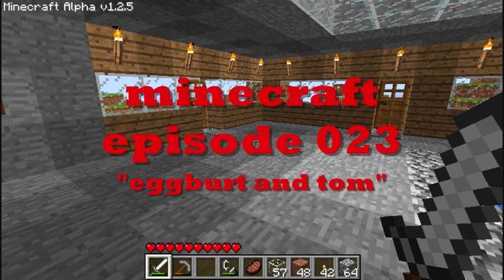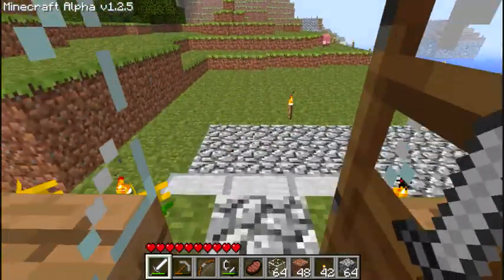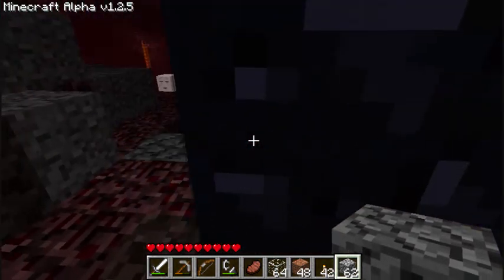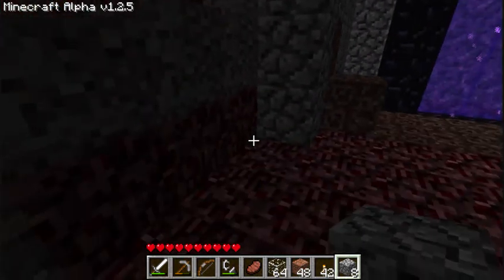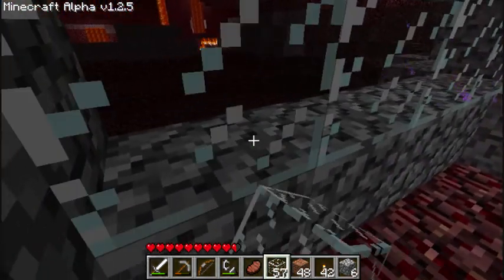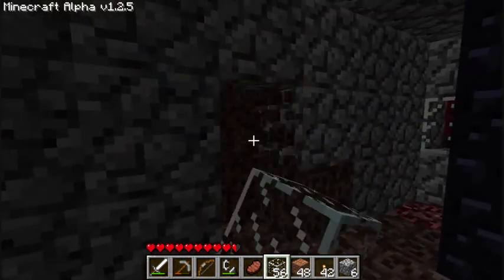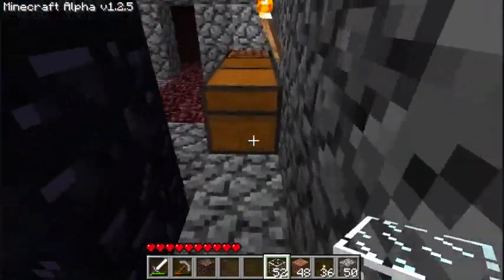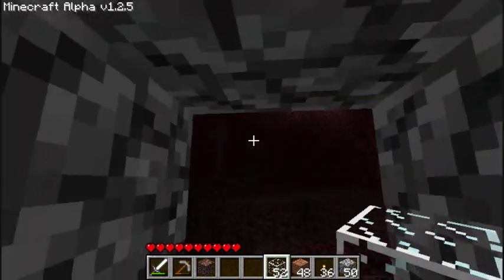My Adventures in Minecraft 023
a video on minecraft alpha, showing off my few things i have done so far more to come,

if you like the look of this game the game is currently in alpha and still alil buggy but is half price! there is also a classic version ov the game on the site fo free.